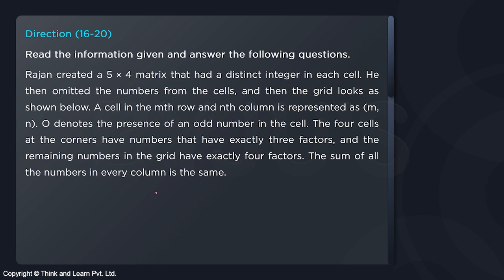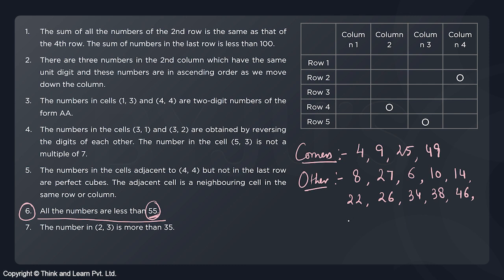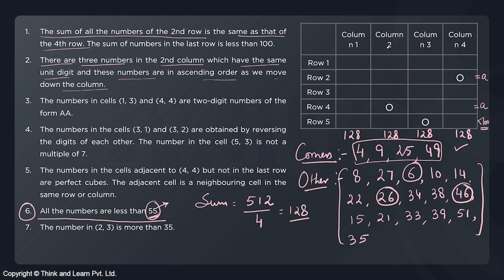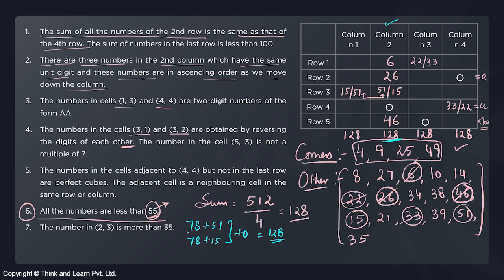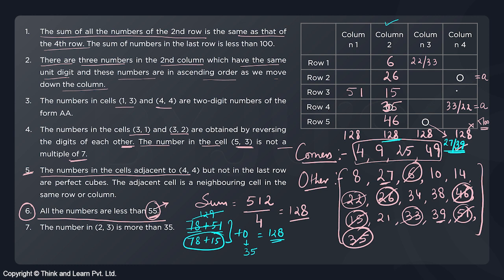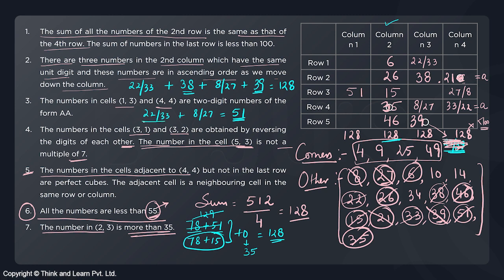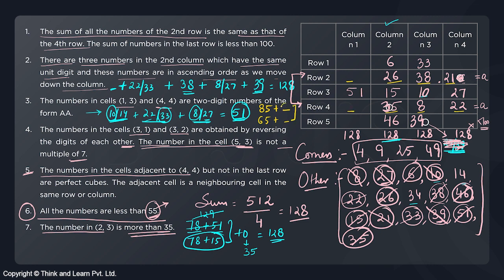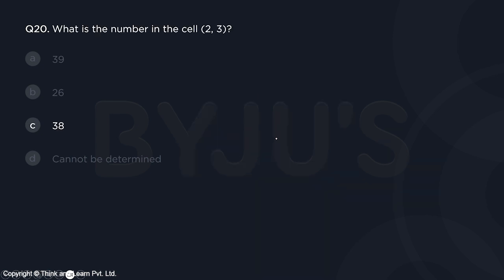Q16 to Q20